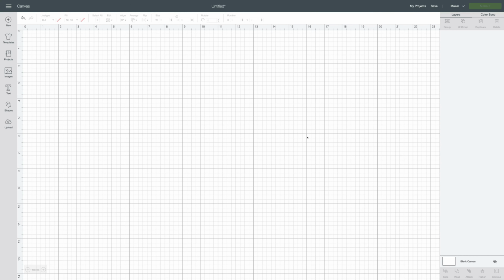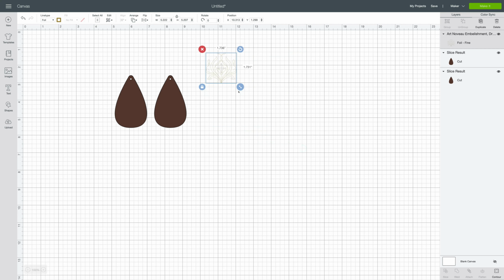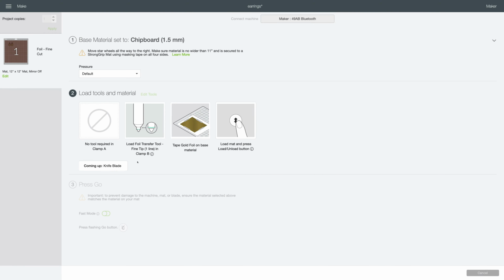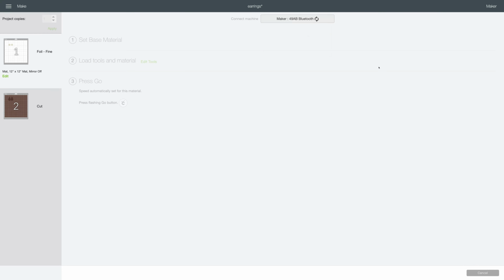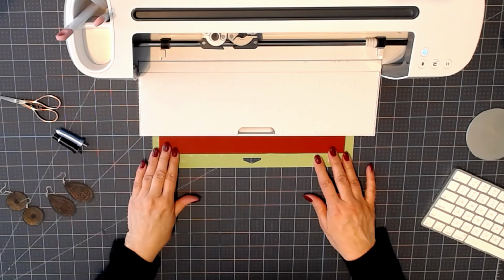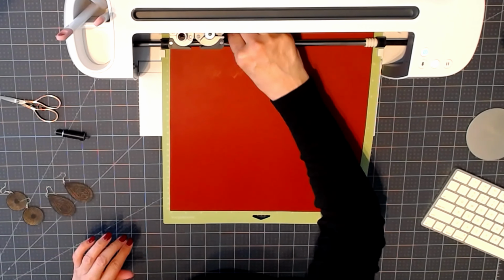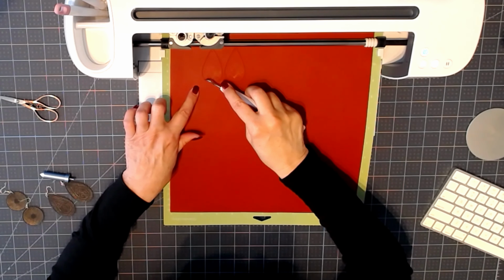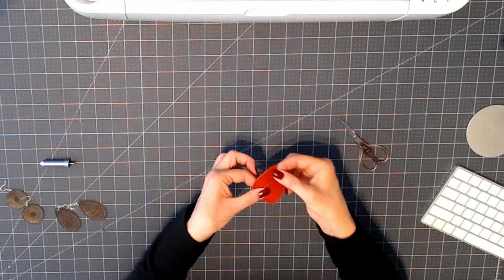CRICUT FOIL TRANSFER with CRICUT GENUINE LEATHER